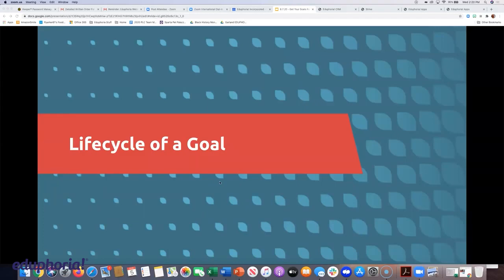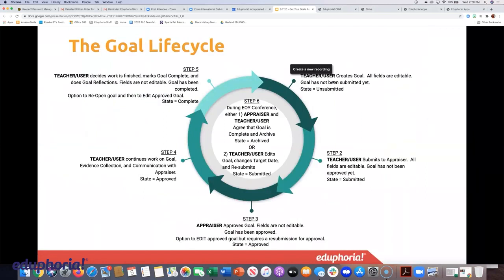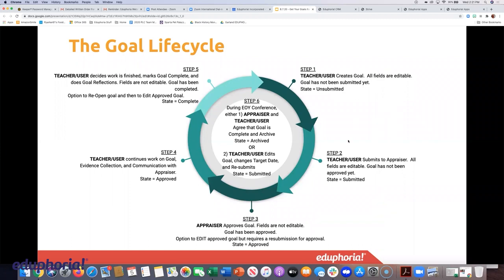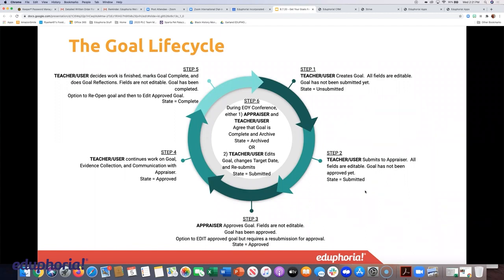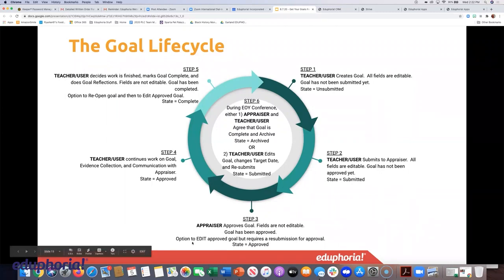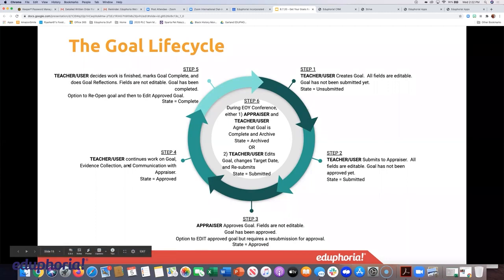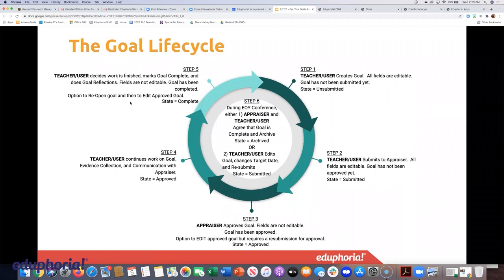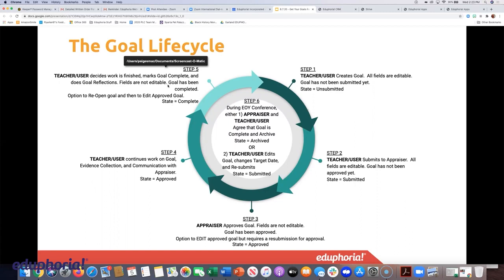Quick Tips | Strive | The Lifecycle of a Goal